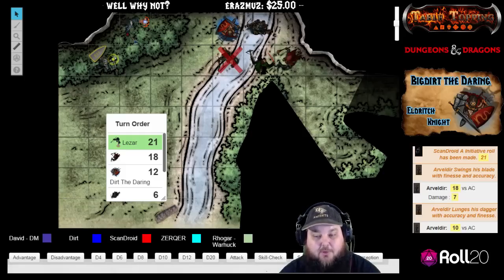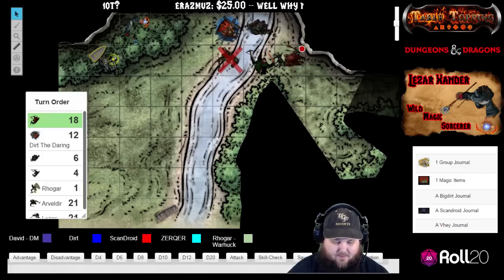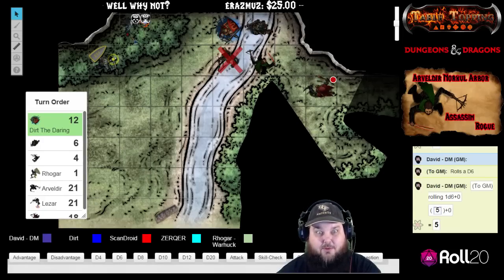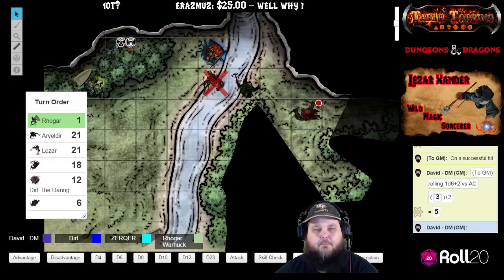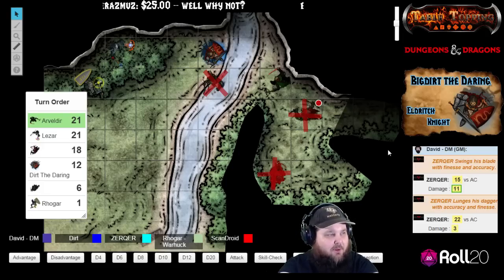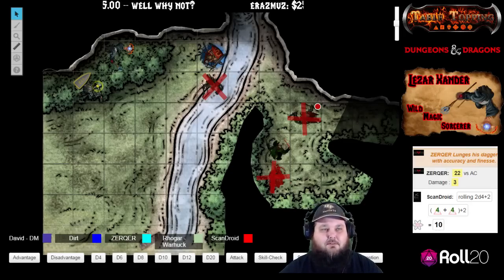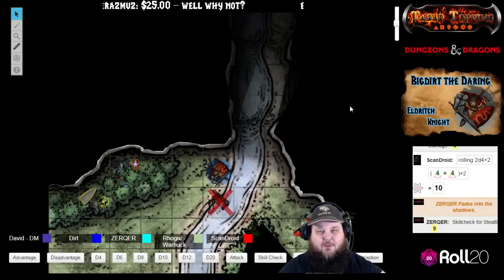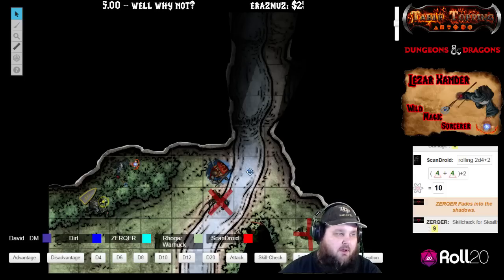Dungeons & Dragons 5e, Lost Mine of Phandelver, Episode 12 "Cragmaw Hideout"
WATCH LIVE EVERY SATURDAY AT 8PM EST

Tonight's game was fun as the stout party dove into the Cragmaw Hideout to find those goblins that kidnapped Gundren. The party found wolves, goblins and a bugbear named Klarg! Tonight we also saw how viscous the life & death saving throw system is when Arvildir rolled a 1 with 1 mark already. We even got a special appearance from none other than the Jester himself.